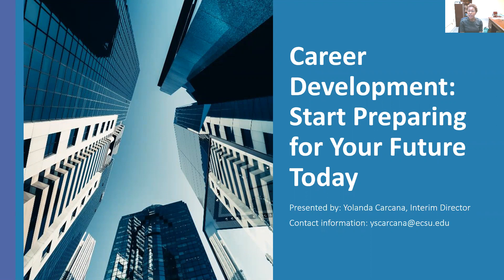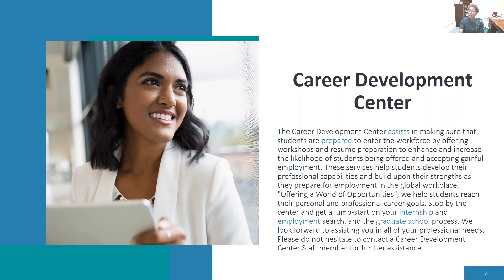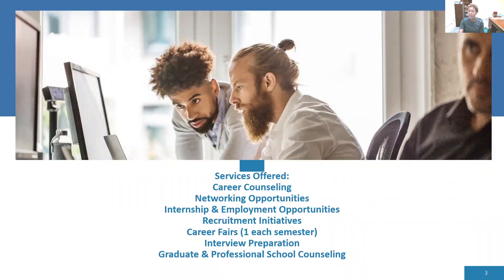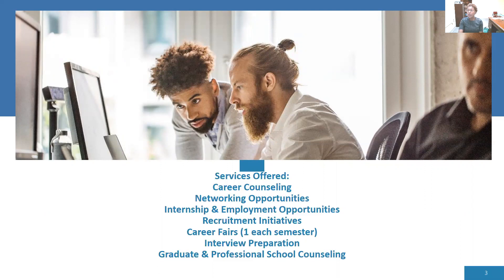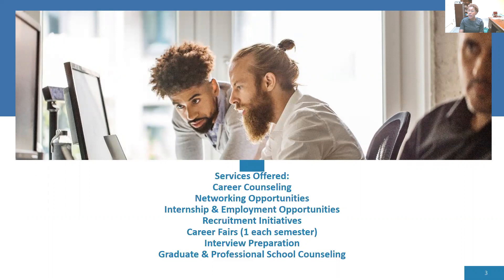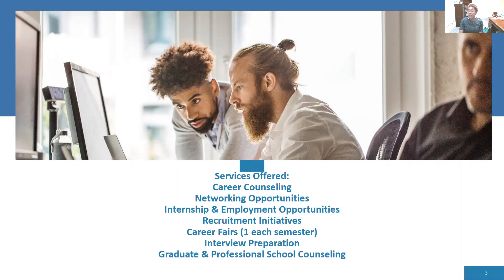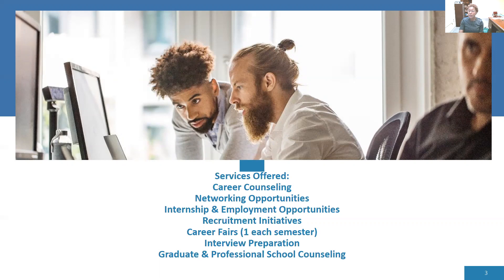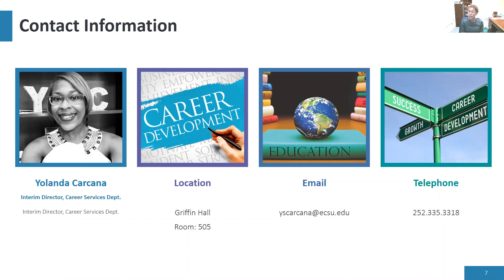ECSU Career Development Center with Mrs Y Carcana